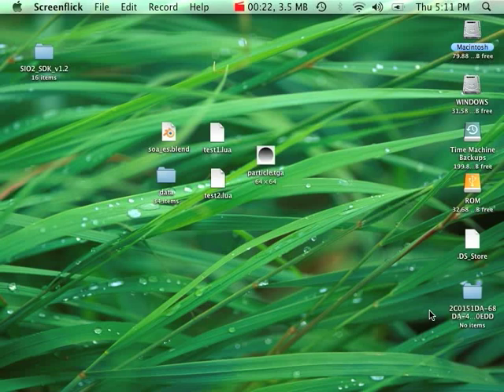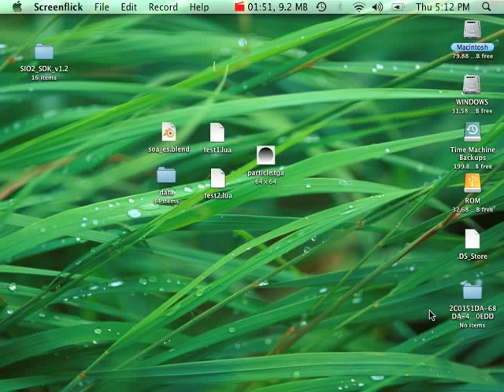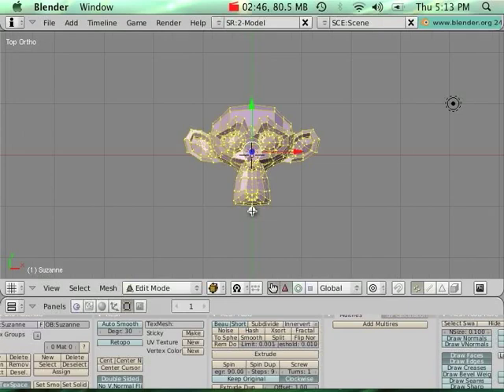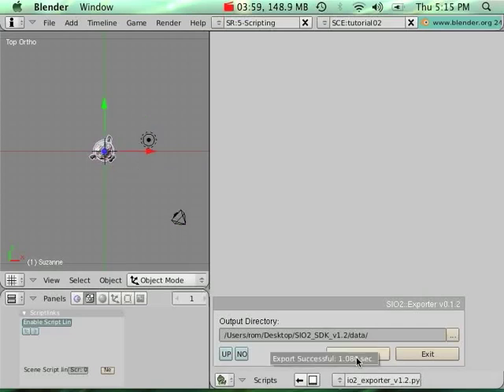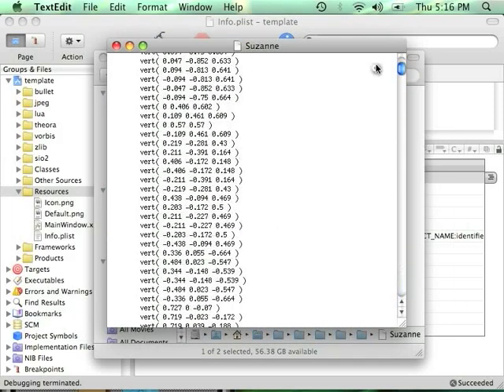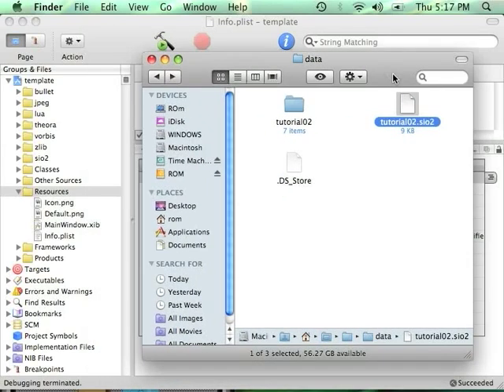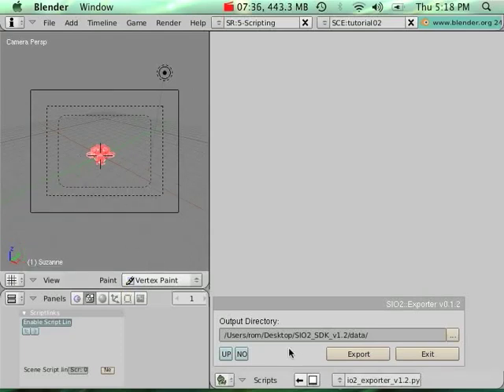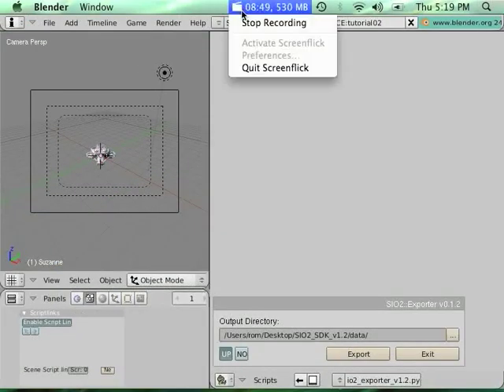SIO2 SDK Tutorial 02